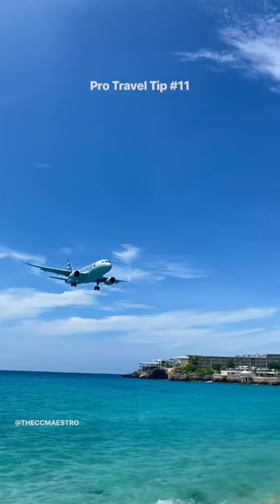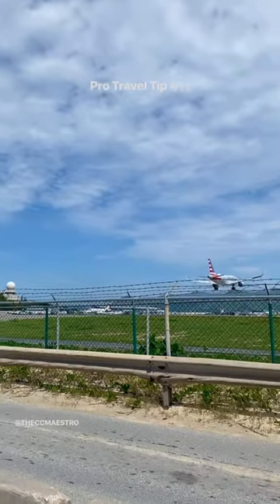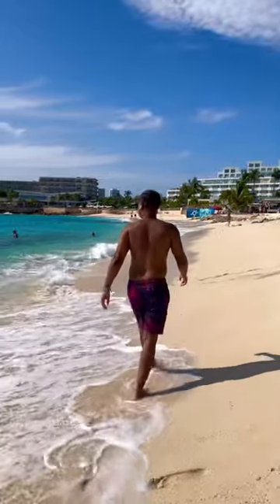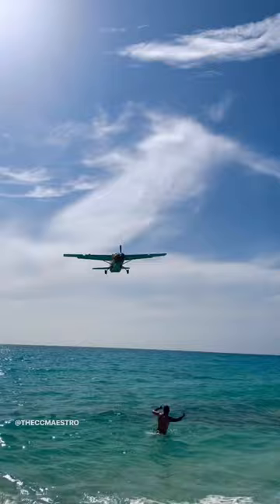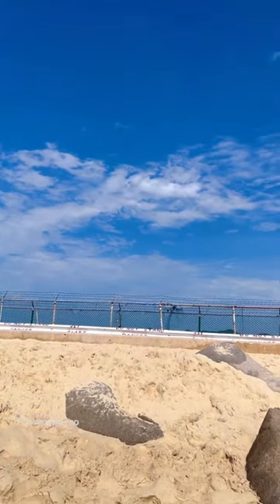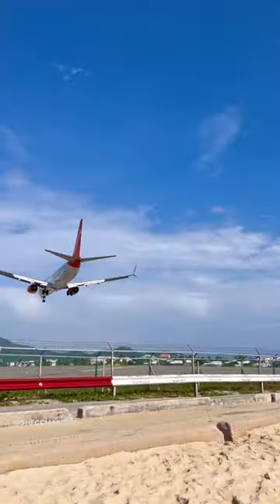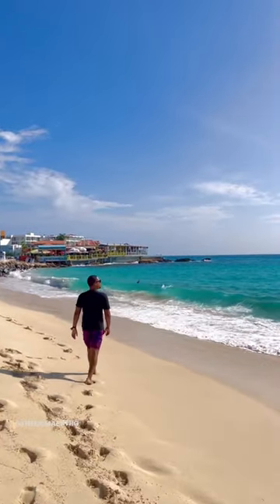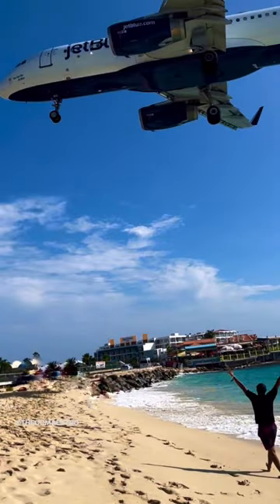Pro Travel Tip #11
Want to learn who to take epic videos and photos at Maho Beach in Sint Maarten?

Tips:
- Practice! Give yourself a few takes to get the best shot possible
- Make sure you are not walking too fast!
- Planes appear to be in front of you but typically are behind you
- Make sure you get yourself and the plane in the same frame
- For the “official” take, go in the mornings. Less people.

Want to travel like a pro? Follow me for more pro travel hacks!